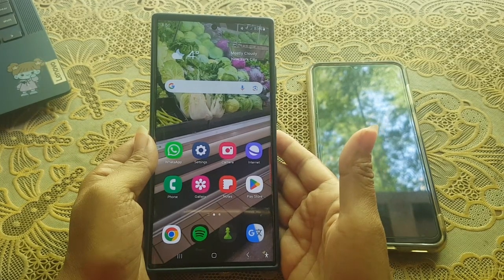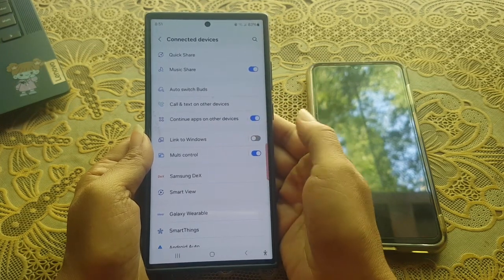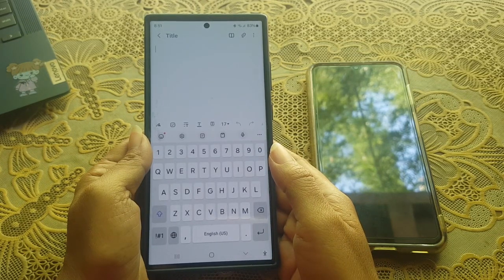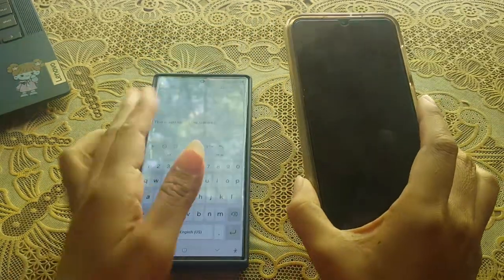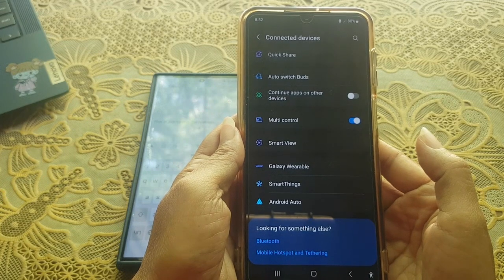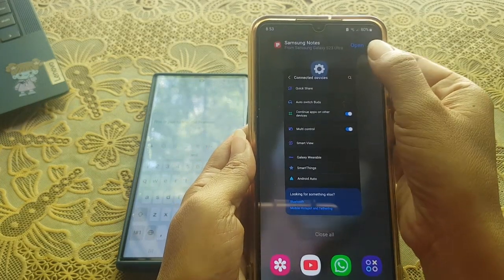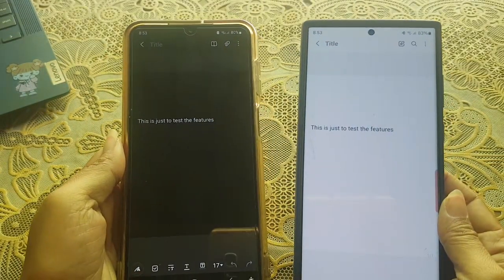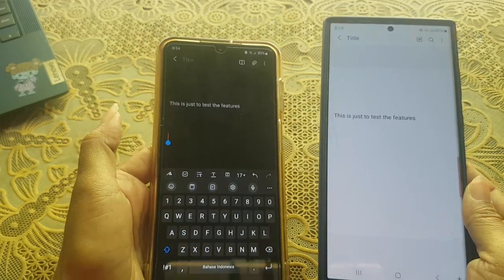Samsung Galaxy S23 Ultra : How to continue apps on your other devices with the same Samsung account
In this video, you will find the steps on how to continue apps on your other devices with the same Samsung account in Samsung Galaxy S23/S23+/S23 Ultra.

To continue apps on your other devices with the same Samsung account.
First, you have to enable continue apps on other devices option in your Samsung Galaxy S23 Ultra by following these steps:
- tap "Connected devices"
- and then tap the grey on/off switch next to "Continue apps on other devices" to enable this option
- when the switch turns blue, it means that this option is on

To see how this feature works, follow these steps:
- open an app that support this feature on your phone. Since it supports for Samsung Internet and Samsung Note. As the example, you can write something in a new note in the Samsung Note app in your Samsung Galaxy S23 Ultra
- now, prepare your other device you' like to use to continue the app. Make sure this device signed in with the same Samsung account, connected to the same Wi-Fi network, Bluetooth turned on, has One UI 3.1 or later, and has "Continue apps on other devices" option turned on
- once done, tap the recents button
- there will be a notification at the top of the screen that let you to continue apps, in this case, Samsung Note, from your Samsung Galaxy S23 Ultra
- tap "Open" to pick up where you left in your Samsung Galaxy S23 Ultra on this other device

As a note, this feature needs you to turn on Sync with Samsung Cloud for the Samsung Note app. If the sync option is turned off, you'll be prompted to turn it on so you can use the feature to continue apps on other devices.